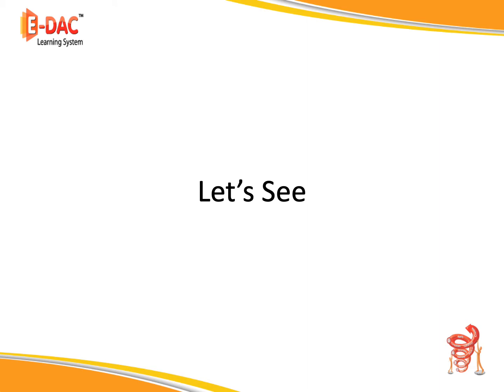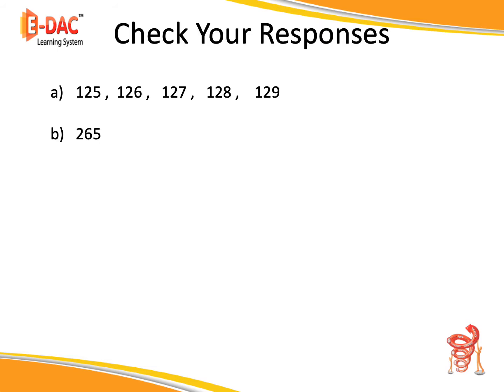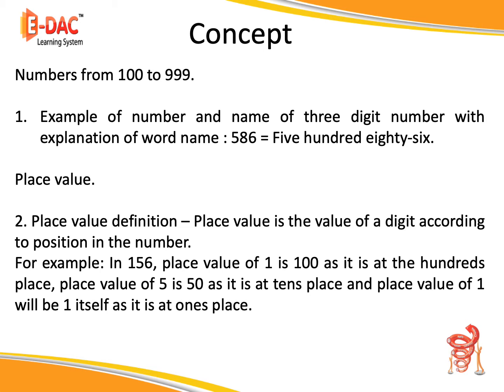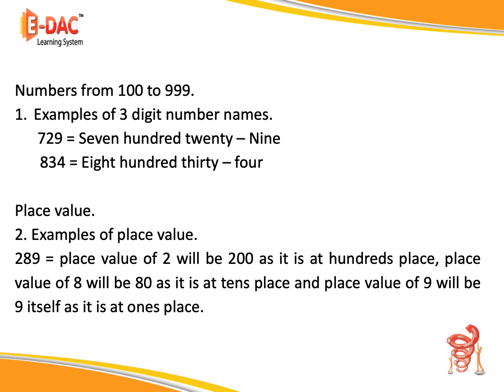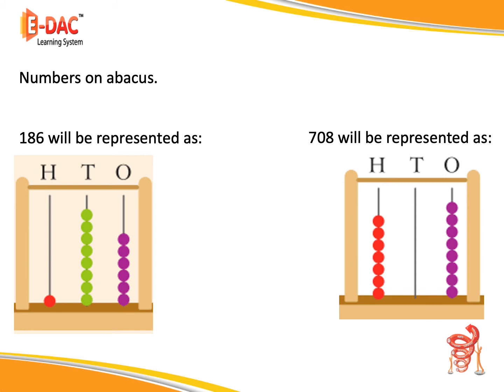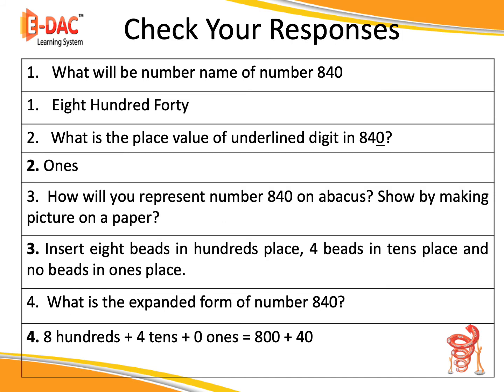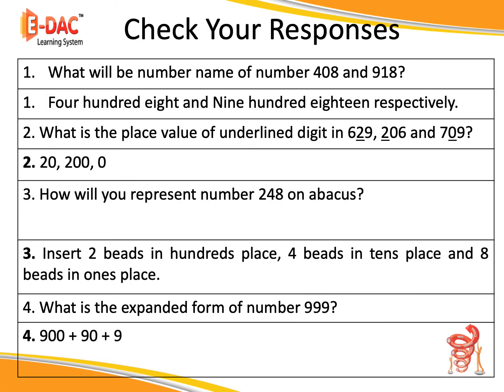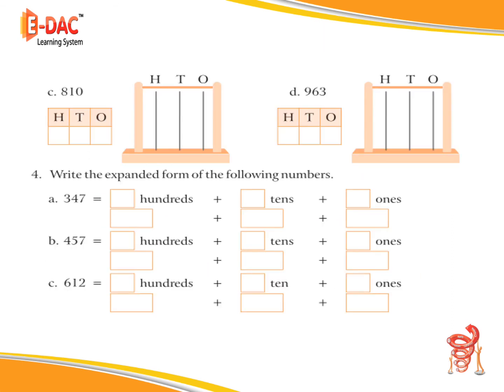Class:-3rd || Maths || Chapter:-1|| Place-value , Expanded Form || Session:-1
E-DAC
Class:-3rd
Place-Value
Expanded Form
Session:-1